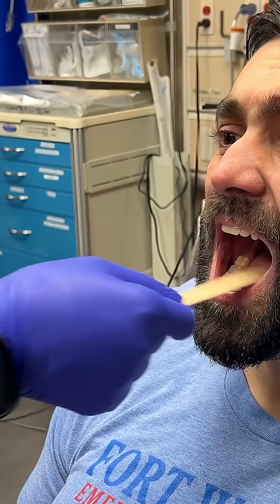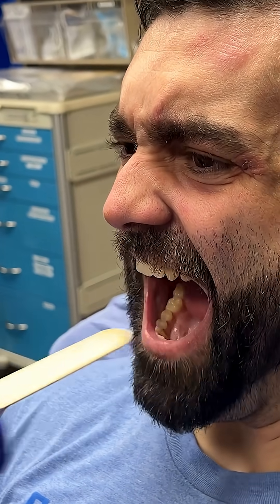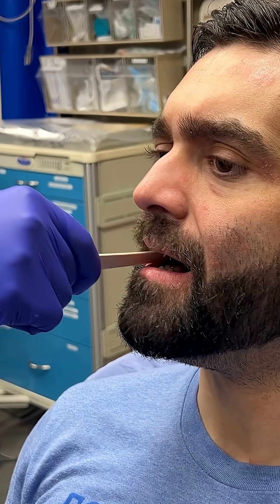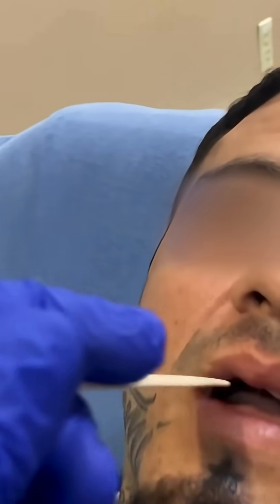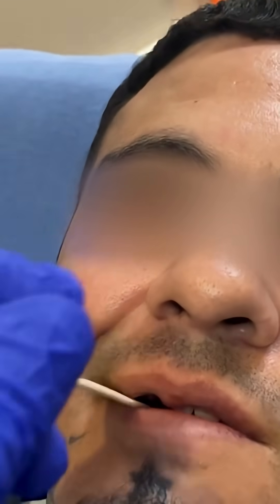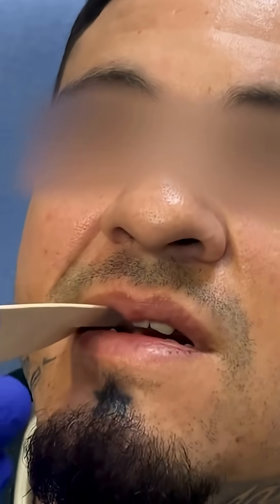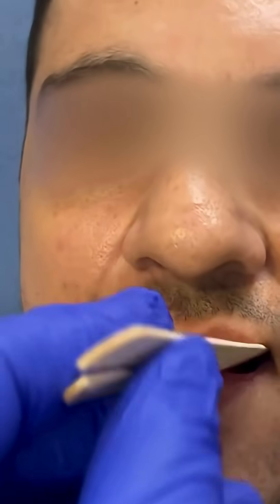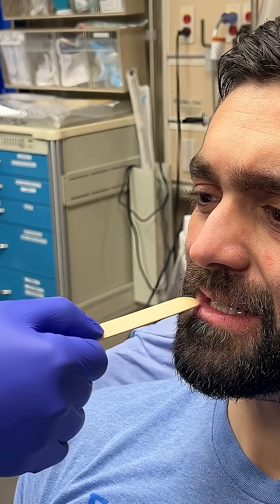Tongue Blade Test for Mandibular Fracture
Have you used the tongue blade test to confirm a mandibular fracture? Jess Mason drops a few pearls in this short video. You got this, and we’re right there with you.